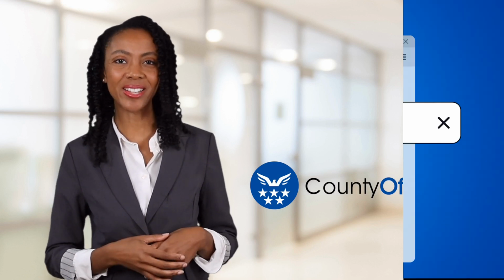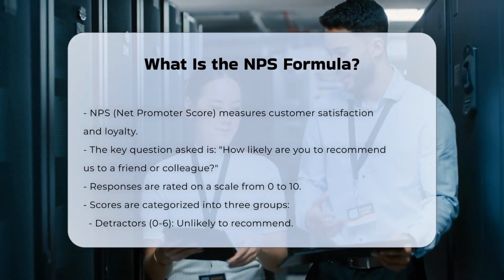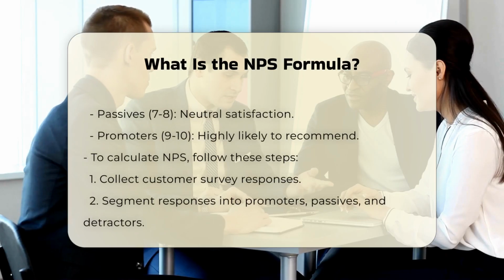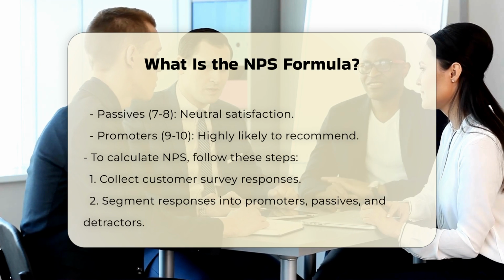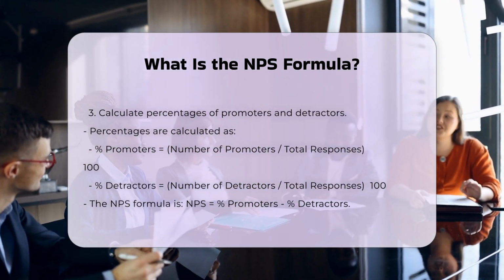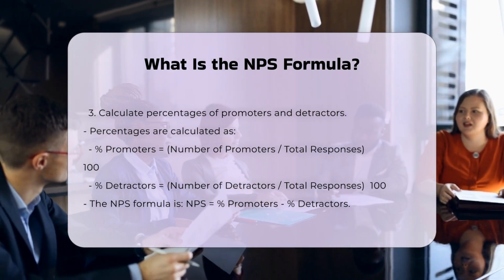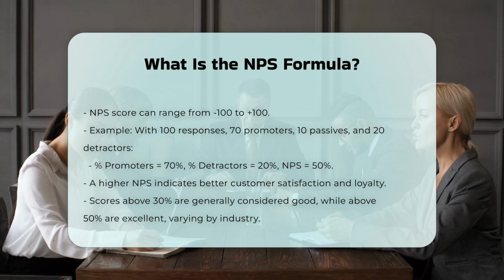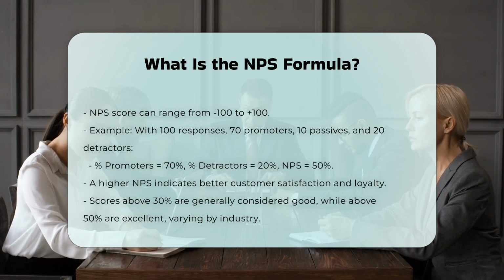What Is the NPS Formula? - CountyOffice.org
What Is the NPS Formula? Understanding customer satisfaction and loyalty is essential in today's competitive market. In this informative video, we delve into the Net Promoter Score (NPS) formula, a powerful tool that helps businesses gauge how likely their customers are to recommend their products or services. We will explore the different categories of responses, including detractors, passives, and promoters, and explain how each group contributes to your overall NPS score.

You will learn the step-by-step process for calculating your NPS, from collecting customer responses to interpreting the final score. We will provide a practical example to illustrate how the formula works, allowing you to see firsthand how to apply this metric in your own business. Understanding the implications of your NPS score can help you identify areas for improvement and enhance customer loyalty.

Whether you are a business owner, a marketing professional, or simply interested in customer experience metrics, this video is packed with valuable insights.